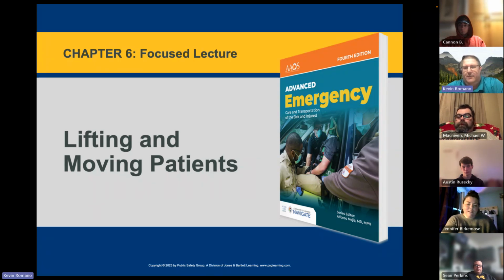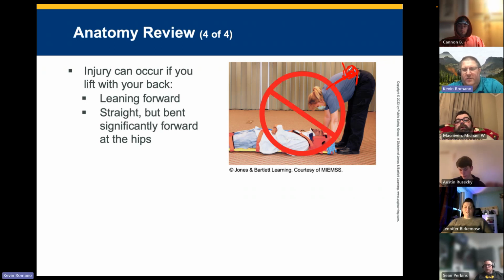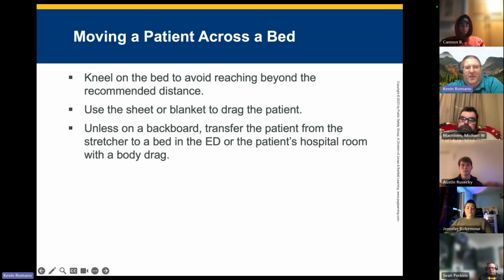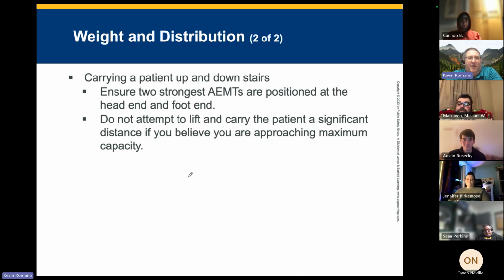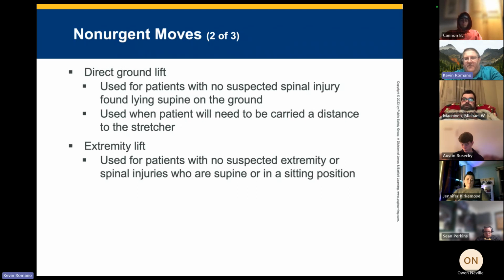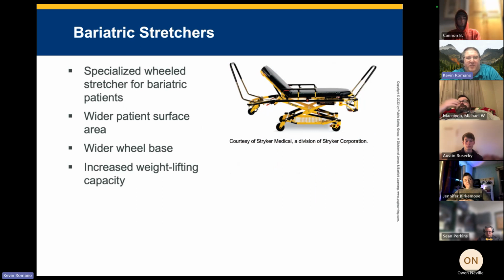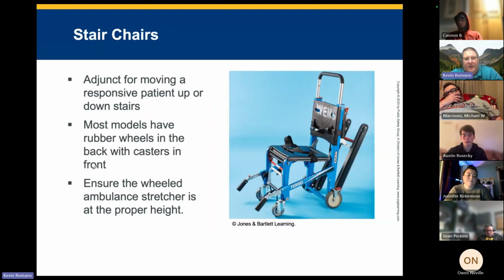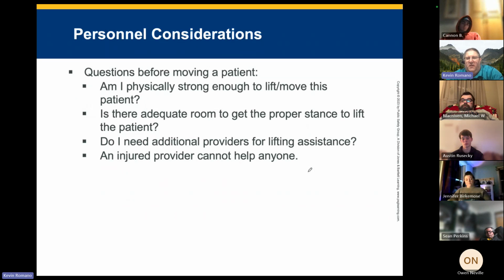Chapter 6 AEMT Winter 2024